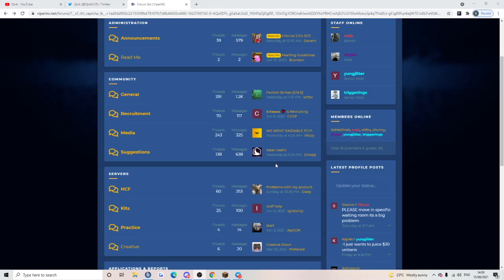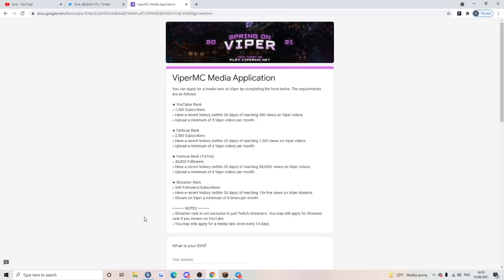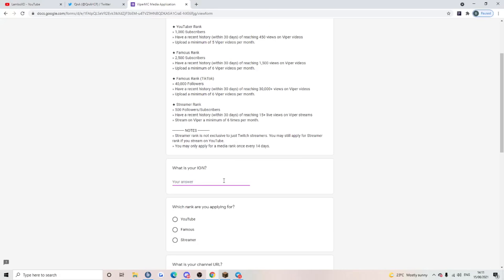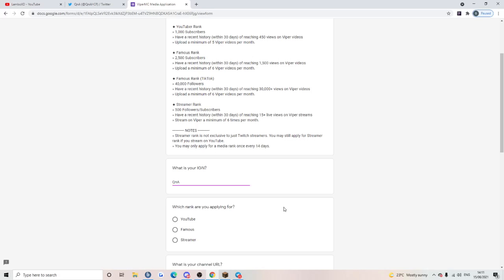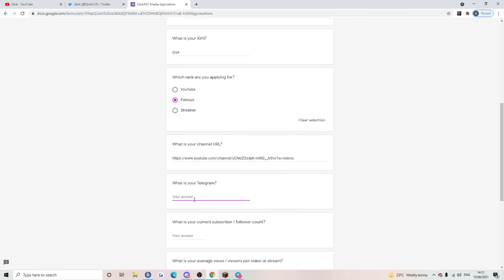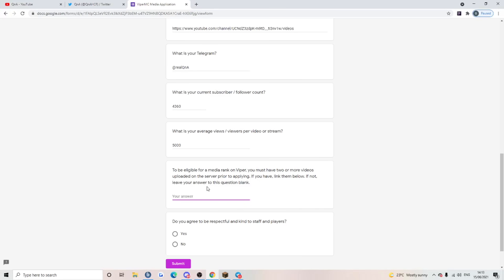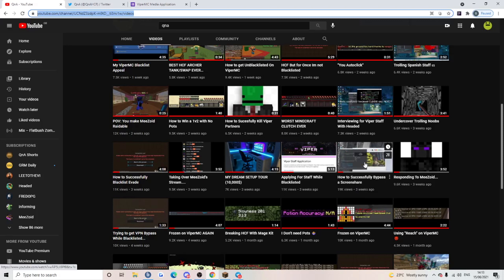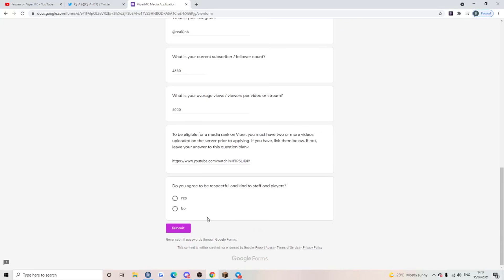ViperMC Media Application (Unblacklisted)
Noobcity unblacklisted me but forgot that im now famous :(

Join Frogsquad Announcements